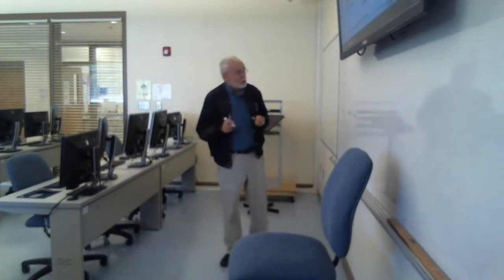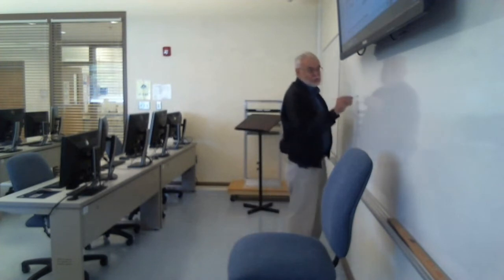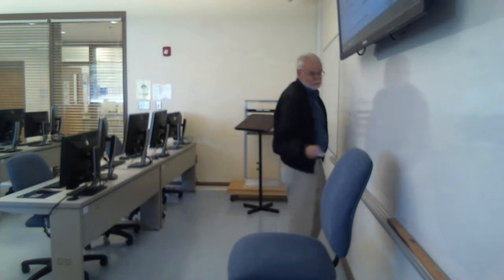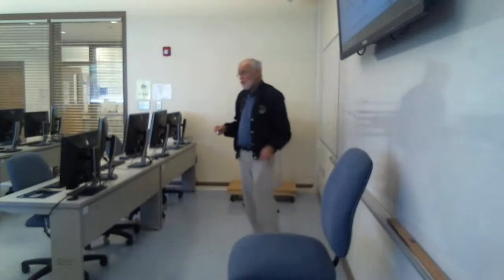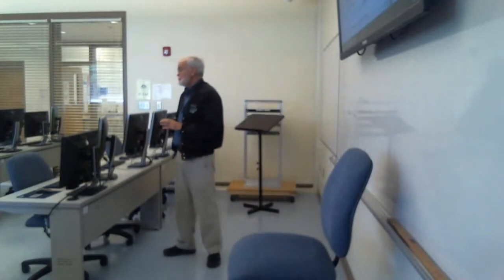cist 2451 module 3 on 1-16-2020 by Dr Dwight Watt at WMC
cist 2451 module 3  on 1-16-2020 by Dr Dwight Watt at WMC GNTC